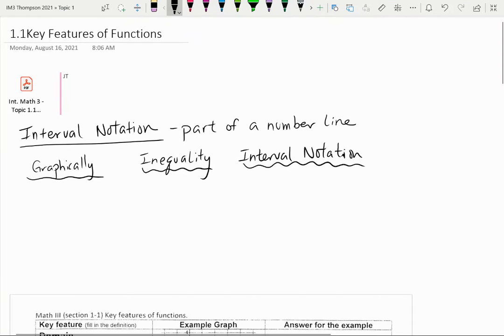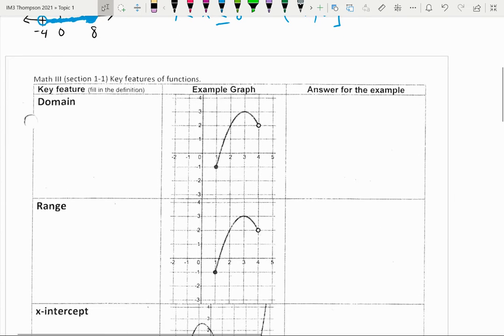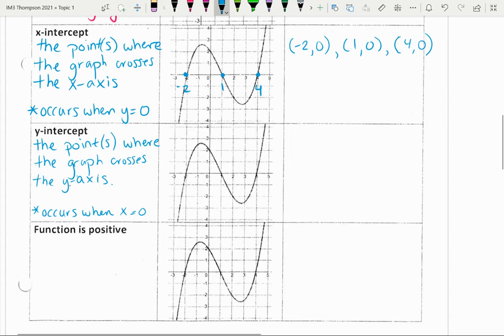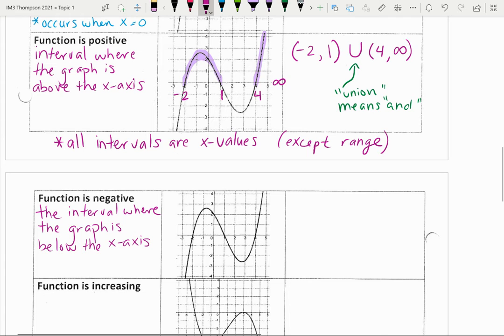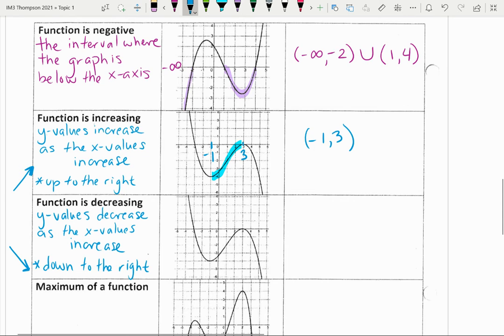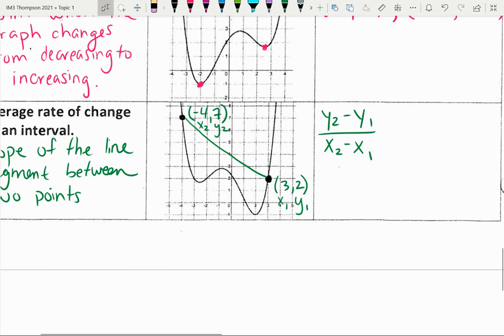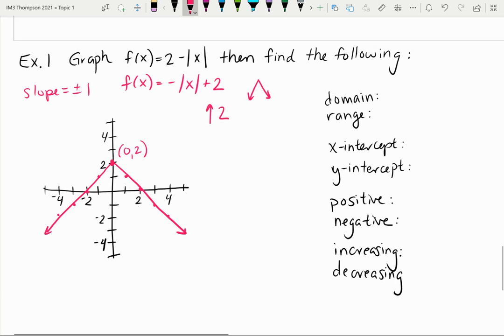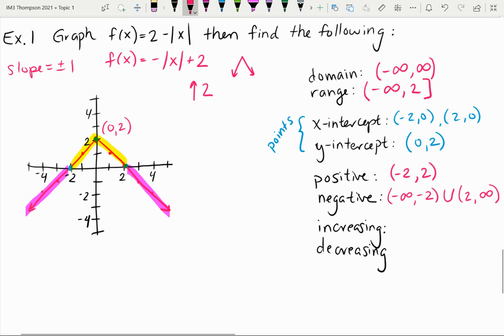IM3 1.1 Key Features of Functions